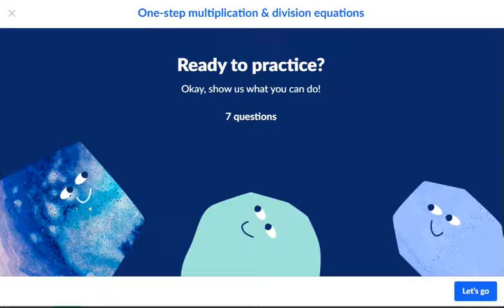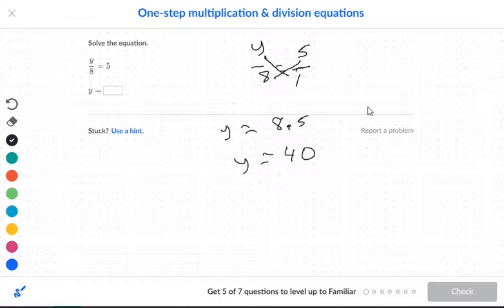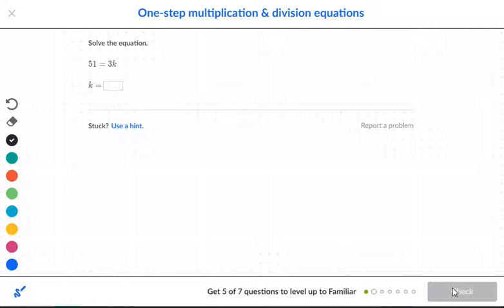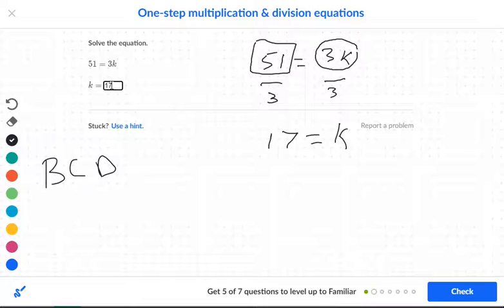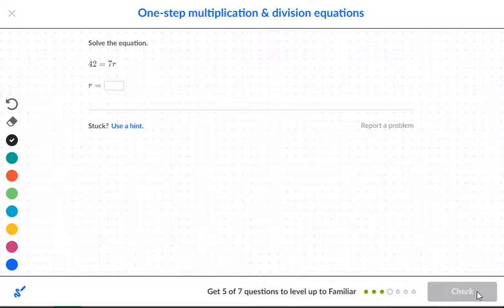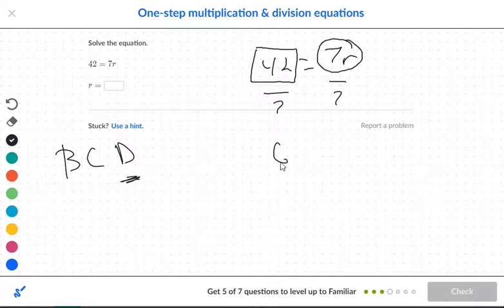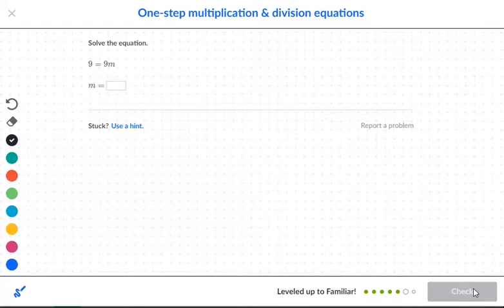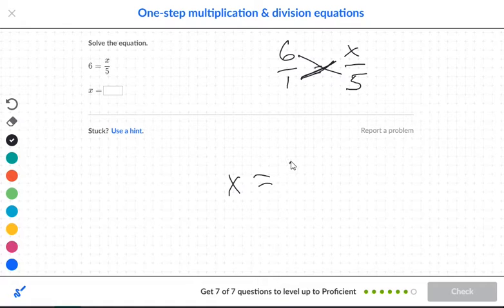Solving Equations One step Multiplication & Division Equations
Khan Academy Solving Equations One step Multiplication & Division Equations